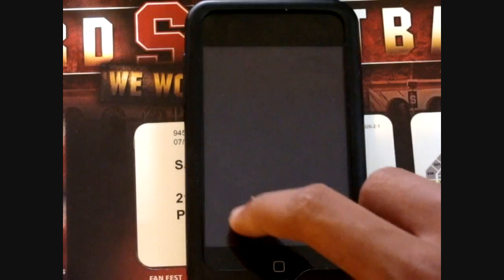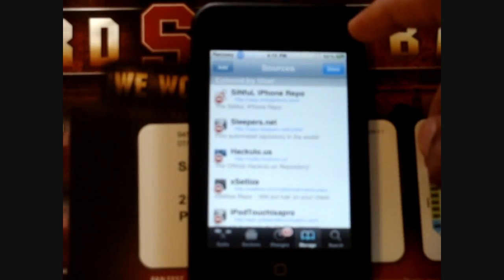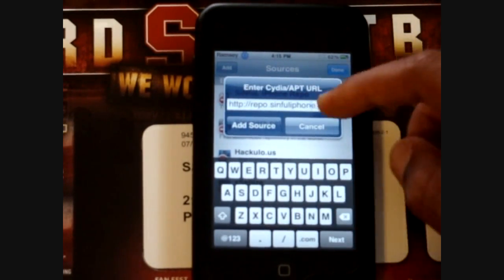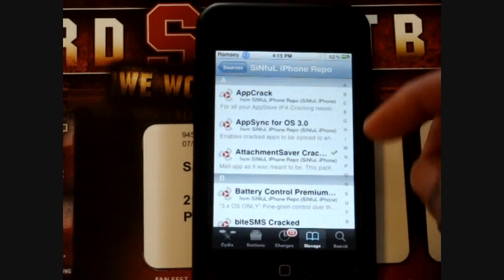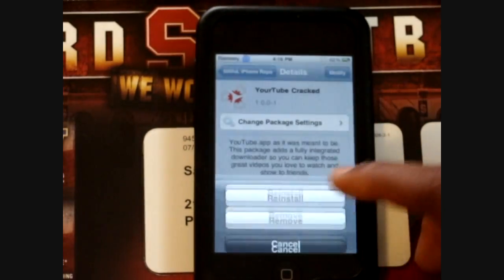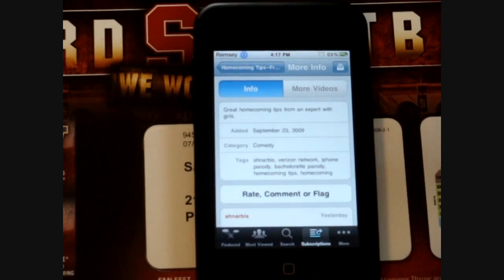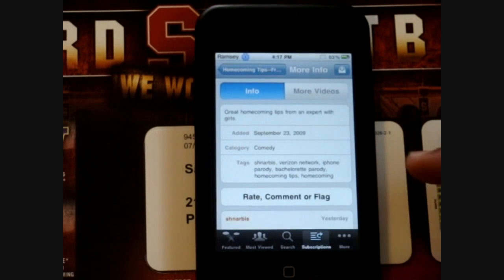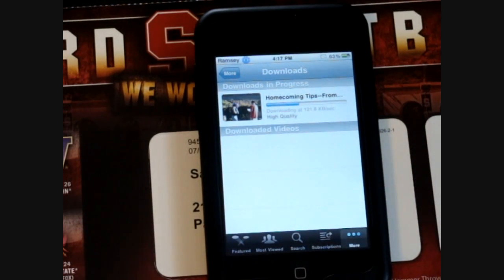How to Download Youtube Videos from your iPhone/iPod!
A great way to download youtube videos in high quality without a computer